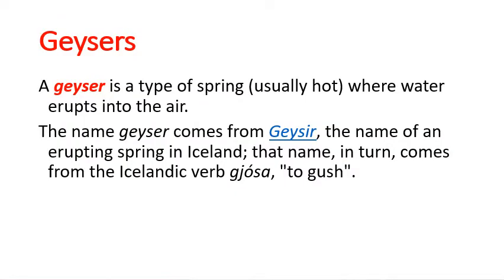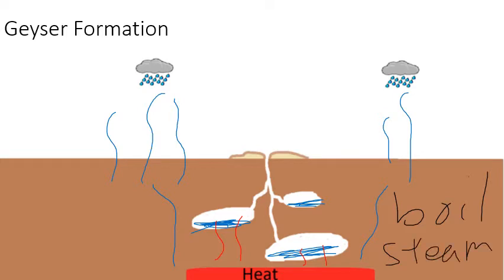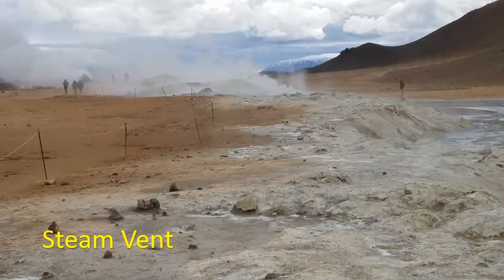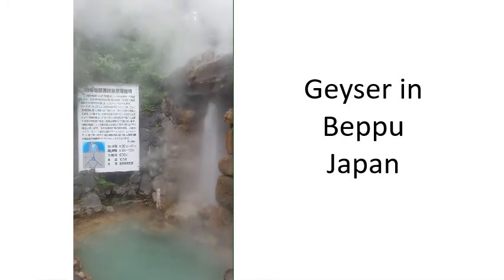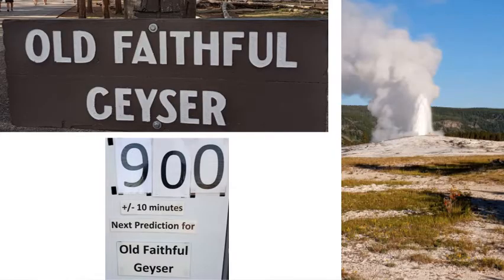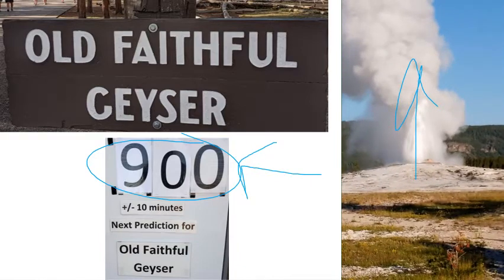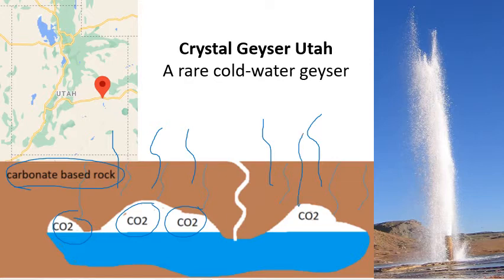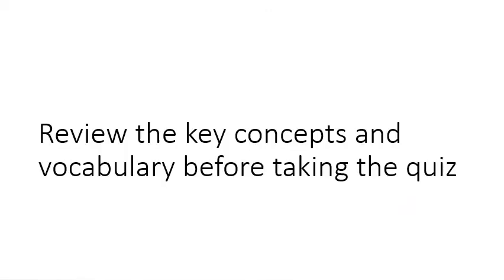weigand earth systems - 2021 geysers